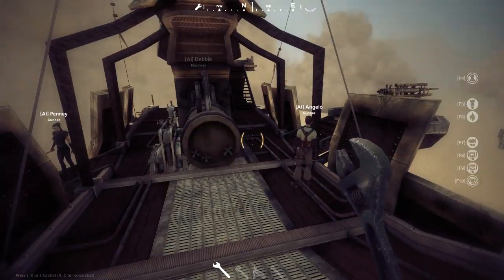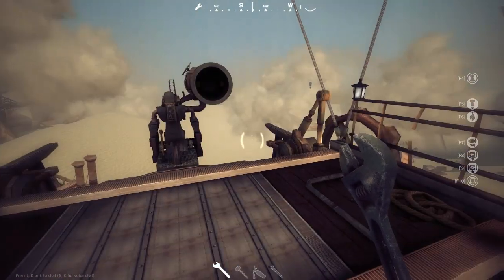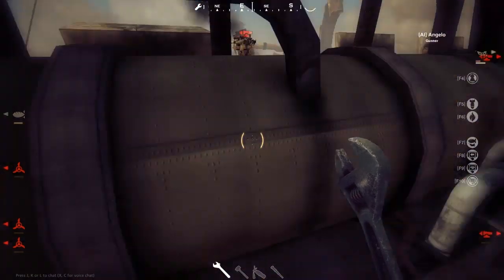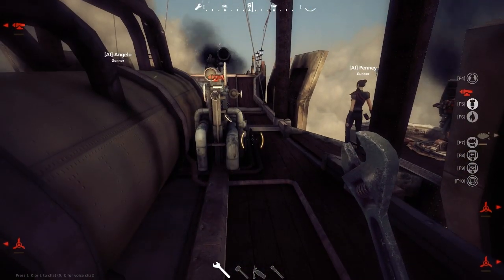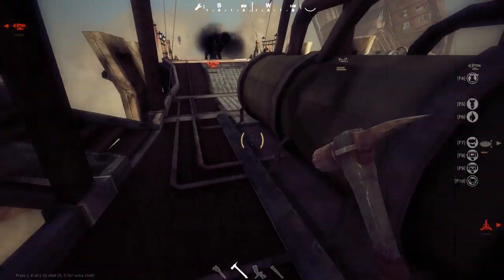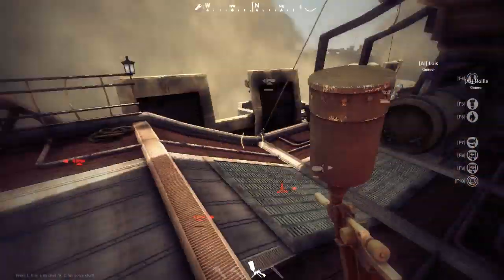Guns of Icarus Online—Engineer Tutorial Redux May 2013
Lots has changed since the launch of the game so Eric (awkm) re-recorded the various tutorials!